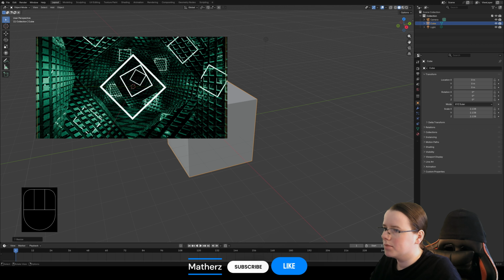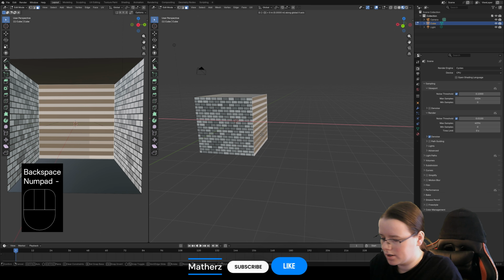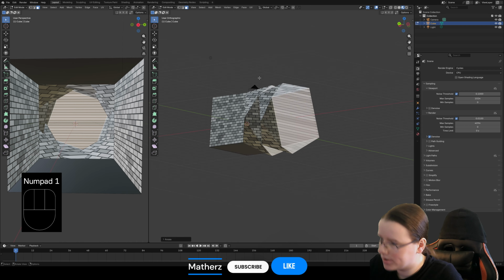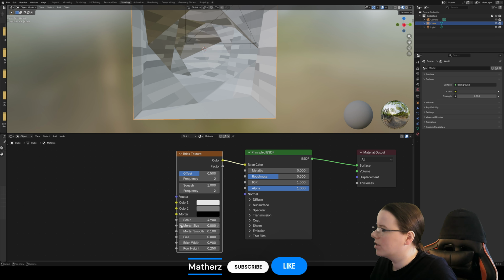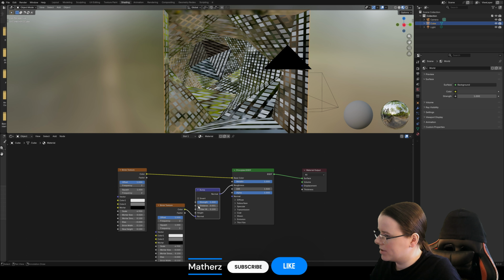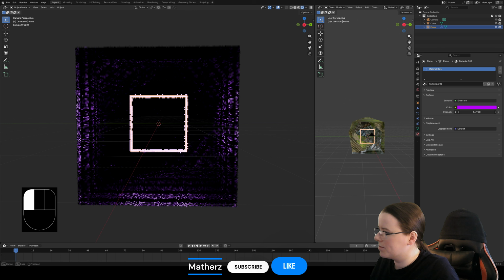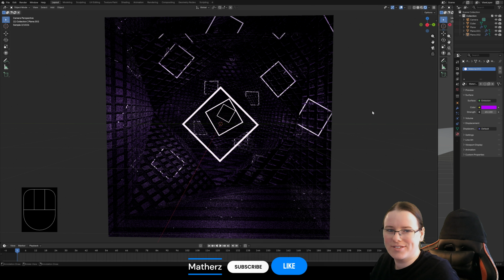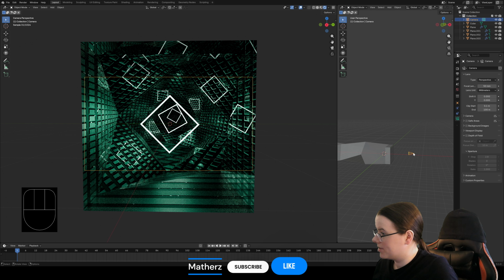Blender Tutorial: Make a background with Green square emissions. Cycles 5.1 (S:2)(#146)